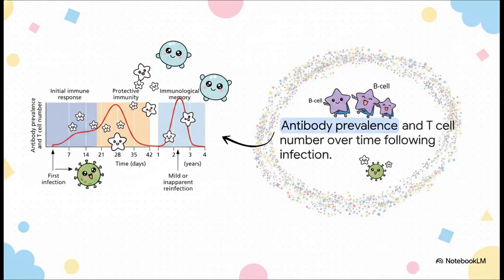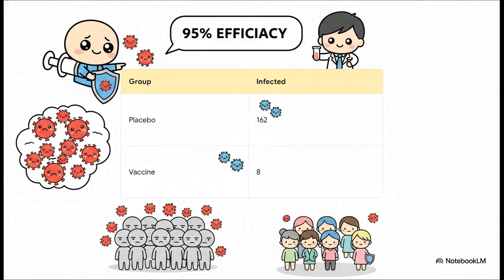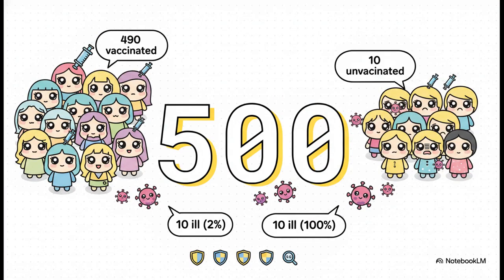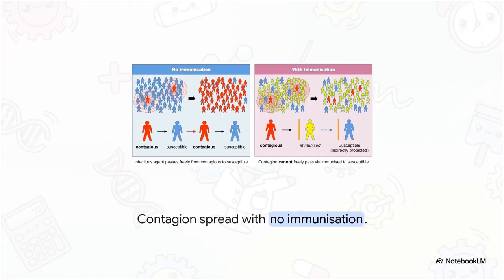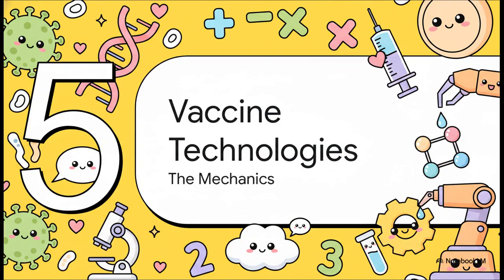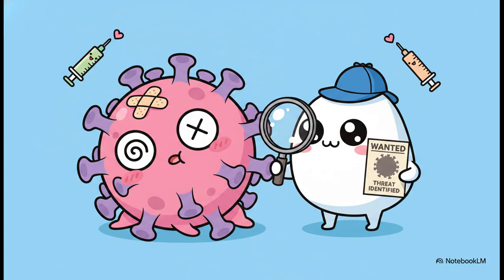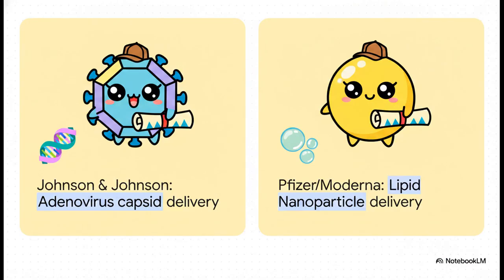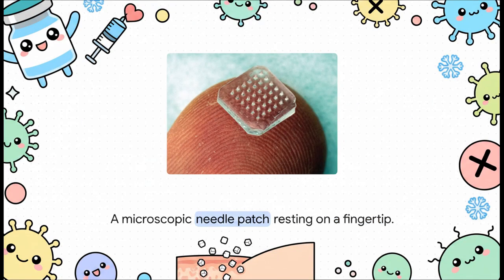Biology From Zero: Science of Vaccines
Ever wondered how a microscopic shot protects an entire planet? 🌍Welcome back to The Lam's Archive! In this deep dive, we’re demystifying one of medicine’s greatest triumphs. We aren't just looking at the surface—we're tracing the journey from cellular biology and statistical math to the high-tech engineering that makes global health possible.

🔍 What’s Inside:

1. The Cellular "Wanted Poster" – Learn how your immune system builds a blueprint to recognize and destroy threats before they even start 01:00

2. The Math of Efficacy – What does "95% effective" actually mean? We break down clinical trials and the "Base Rate Fallacy" to clear up common misconceptions 03:16

3. Herd Immunity & R0 – Visualize how a vaccinated community creates a "physical wall" that protects the most vulnerable among us 05:05

4. Opens in a new window .Vaccine Blueprints – From the live-attenuated technology of the 1930s to the cutting-edge mRNA and lipid nanoparticles of today 07:54

5. The Future of Delivery – Discover the engineering marvels like micro-needle patches that could replace traditional shots 09:13

🚀 Why This Matters:As our vaccine platforms evolve—moving from whole viruses to precisely coded genetic sequences—we are on the brink of conquering diseases like HIV, Malaria, and even cancer. The blueprint is in our hands.

🎓Science Vaccines Biology PublicHealth STEM MedicalEngineering mRNAWould you like me to add any specific links to your social media or references to this draft?